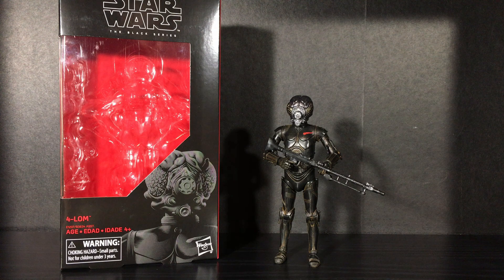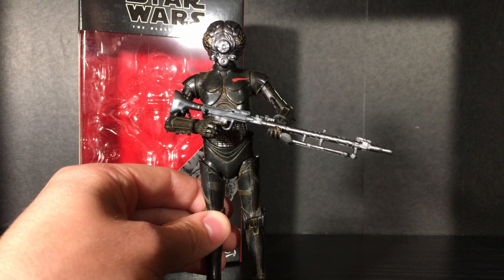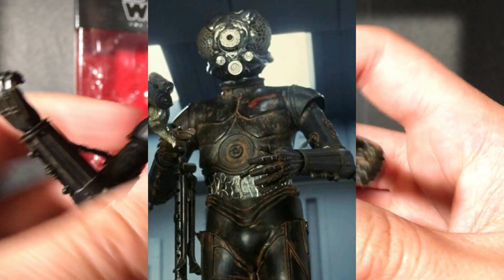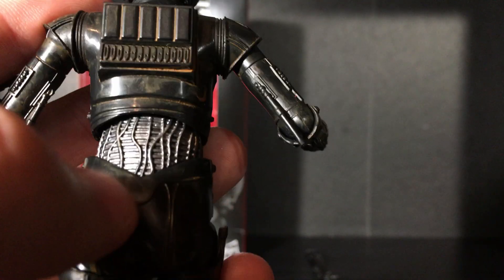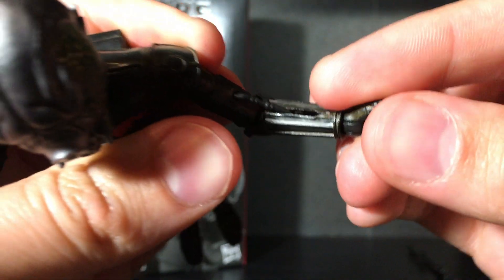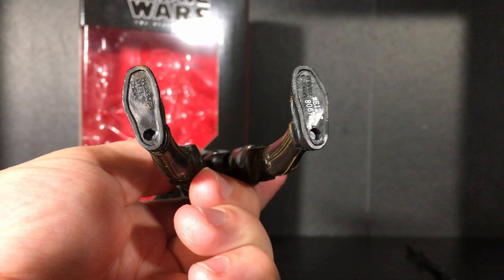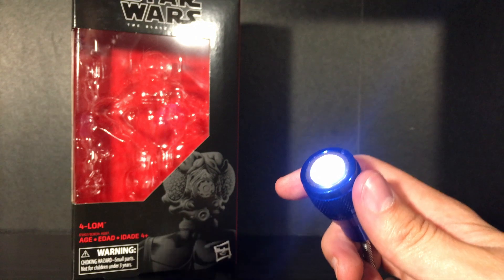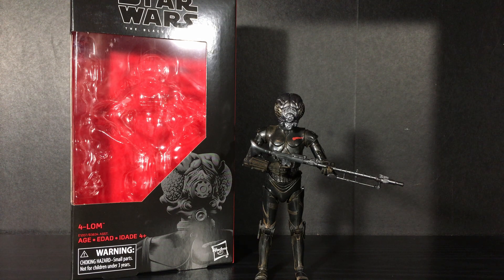Star Wars Black Series 4-LOM Action Figure Review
In this video, Justin reviews the highly elusive 4-LOM Black Series 6" action figure. We hope you enjoy.

Every week Nate, Justin, Bucky, and sometimes Connor come together to talk about movies, comics, action figures, collectables, blu-rays, and bullshit.